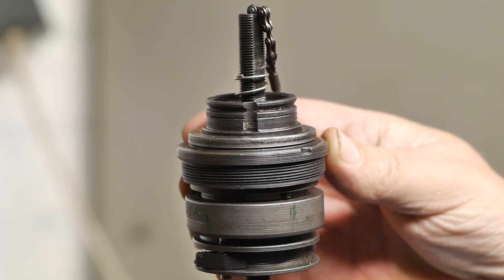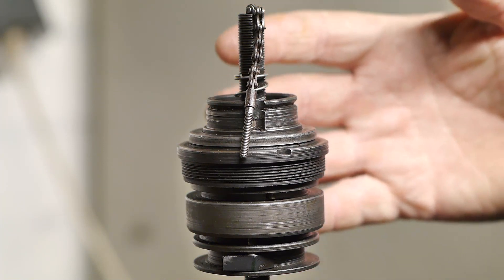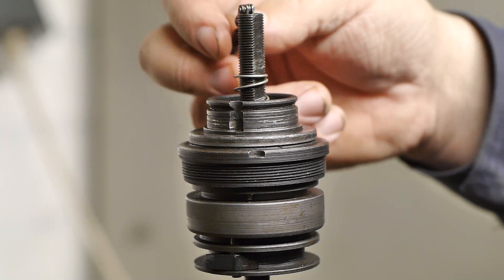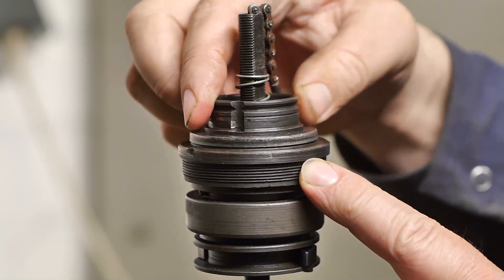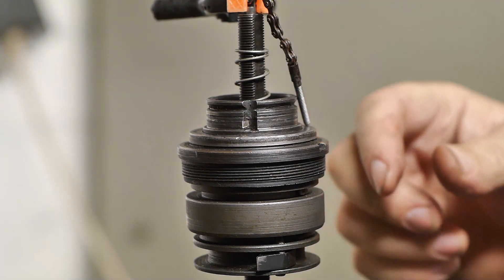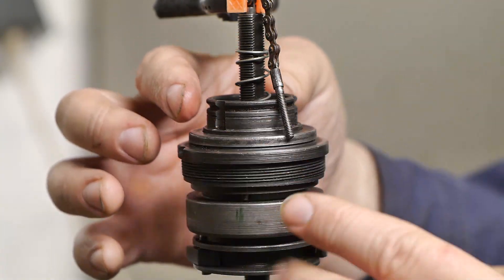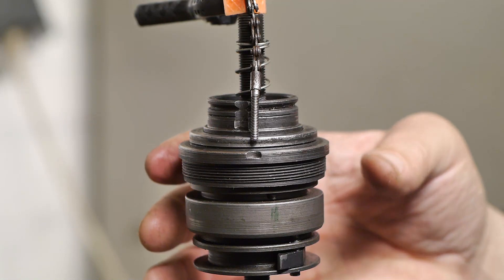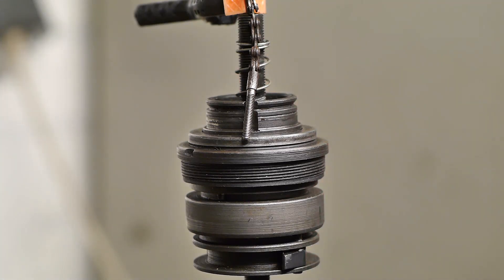Bench testing a Sturmey Archer 3 speed cartridge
I'm trying to figure out a simple way, how to bench test a Sturmey Archer 3 speed cartridge. In this video you can see best way that I have come up with so far. If you know a better way to bench test this internal gear hub, put it in the comments below. I would love to get some tips on how to improve my testing method.